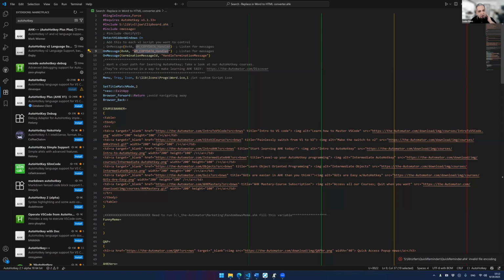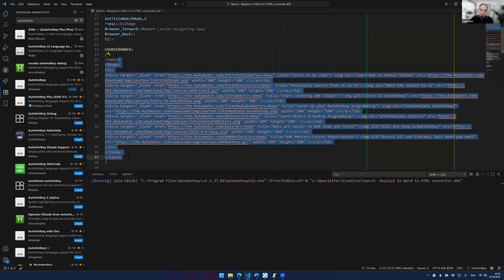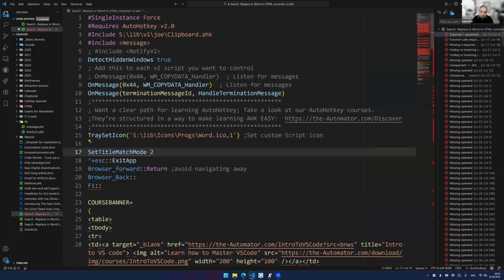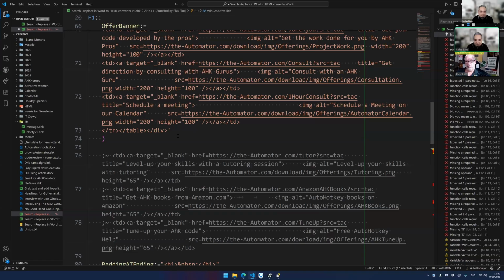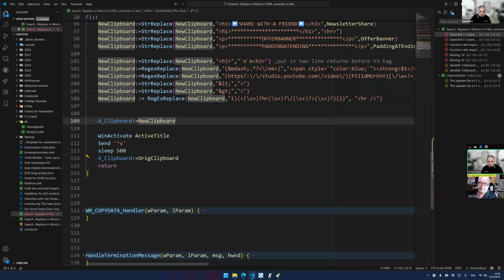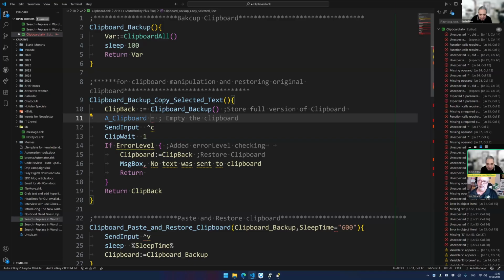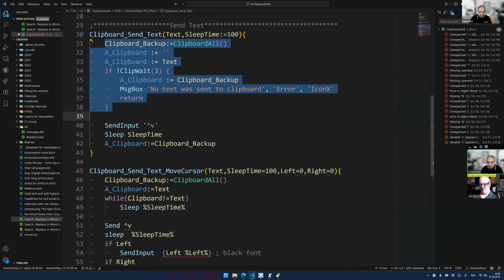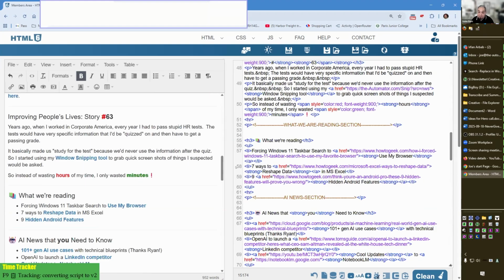Converting a V1 Script to V2: Great tips on what to watch for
**Summary**
This session features Joe Glines and Isaias Baez discussing the conversion of an AutoHotkey V1 script to V2, specifically focusing on a newsletter HTML conversion tool. The discussion covers various aspects of code modernization, best practices, and common pitfalls when upgrading AutoHotkey scripts.

**Key Points**

1. [00:00:00] - Script Overview and Initial Setup
   • Discussion of a newsletter HTML conversion tool
   • Script uses templates in Word that get converted to HTML
   • Importance of maintaining placeholders and HTML comments for readability

2. [00:04:50] - Code Structure and Functionality
   • Template system for frequent tasks
   • Hotkey implementation for text conversion
   • Discussion of clipboard handling and text manipulation

3. [00:09:36] - V1 to V2 Conversion Process
   • Removal of deprecated commands and syntax
   • Updates to variable declarations and expressions
   • Changes in clipboard handling methods

4. [00:19:08] - Technical Challenges and Solutions
   • Handling of system messages
   • Implementation of clipboard functions
   • Discussion of error handling approaches

5. [00:38:12] - Testing and Refinement
   • Verification of converted code
   • Discussion of AI conversion tools like Codex
   • Importance of testing throughout the conversion process

## Brief Summary
The session demonstrated the practical process of converting AutoHotkey scripts from V1 to V2, highlighting both technical considerations and best practices. While some automation tools exist for conversion, manual oversight and understanding of the code remain crucial for successful migration. The discussion emphasized the importance of testing and maintaining code readability throughout the conversion process.